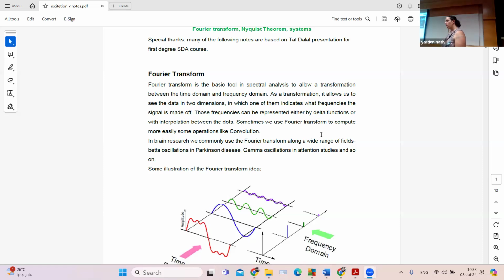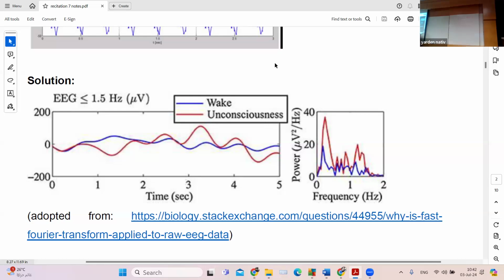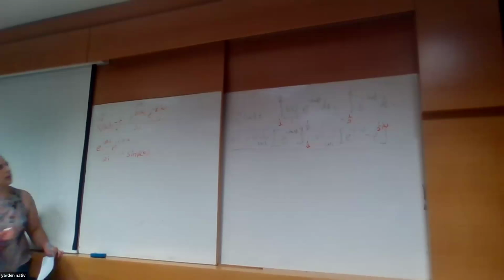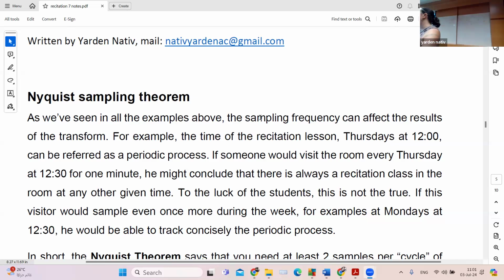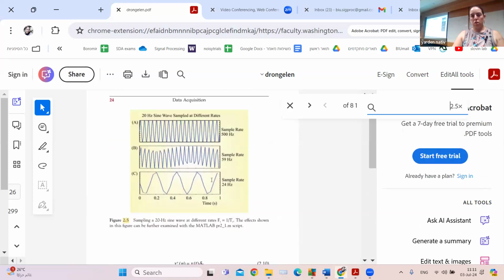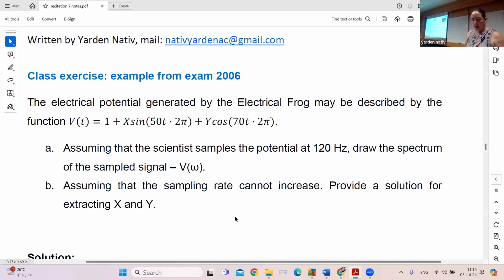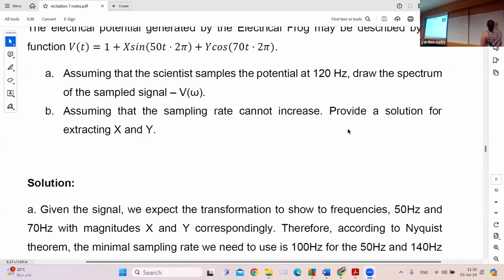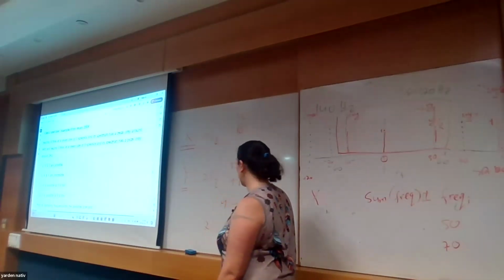Recitation 8 030724- fourier transform and nyquist theorem